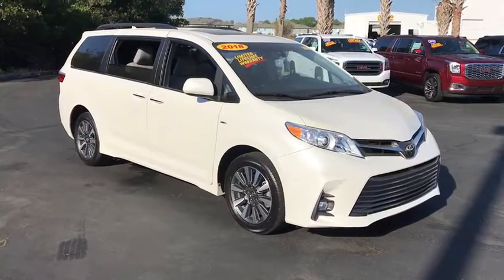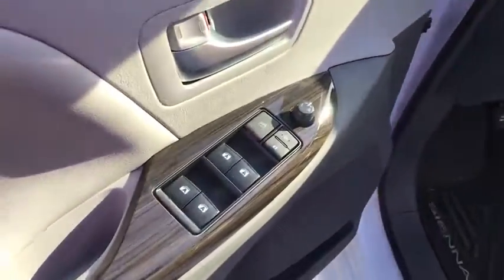2018 Toyota Sienna Hillsborough, Pinellas, Pasco, Manatee, Polk, FL C4938A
Used 2018 Toyota Sienna available in Clearwater, Florida at D. Norris Buick GMC of Clearwater. Servicing the Hillsborough, Pinellas, Pasco, Manatee, Polk, FL area.

Dick Norris Buick GMC of Clearwater
18200 US Hwy 19 N

2018 TOYOTA SIENNA XLE 4 DOOR PASSENGER VAN! 3.5L V6 ENGINE! 8 SPEED AUTOMATIC TRANSMISSION! Lifetime Powertrain Protection included at no additional cost. Coverage is immediate. Included on a new vehicle purchase and qualifying used vehicle purchase that is less than 10 years of age and under 100000 miles. Non-transferable and non-cancellable. Covers all internally lubricated parts within the engine and transmission (excludes seals and gaskets). Engine: Cylinder block and cylinder head and all internally lubricated parts turbocharger supercharger harmonic balancer timing gear chain and belt timing cover intake and exhaust manifolds valve covers oil pan and engine mounts. Transmission: Transmission case and all internally lubricated parts torque converter flywheel/flex plate vacuum modulator and transmission mounts. $100 deductible applies per visit. See dealer for complete details. Certain vehicles are excluded. Check with dealer for eligibility. This Sienna is nicely equipped with features such as 10 Speakers 18 x 7 10-Spoke Machine Finish Alloy Wheels 3rd row seats: split-bench 4-Corner/Back Clearance & Back Sonar 4-Wheel Disc Brakes A/V remote ABS brakes Air Conditioning AM/FM radio: SiriusXM Auto High-beam Headlights Auto-dimming door mirrors Auto-dimming Rear-View mirror Automatic temperature control Axle Ratio: 3.003 Blind spot sensor: Blind Spot Monitor (BSM) warning Brake assist Bumpers: body-color CD player Compass Delay-off headlights Distance pacing cruise control: Dynamic Radar Cruise Control Door auto-latch Driver door bin Driver vanity mirror Drivers Seat Mounted Armrest Dual front impact airbags Dual front side impact airbags Dual-View Blu-Ray DVD Entertainment Center Electronic Stability Control Emergency communication system: Safety Connect Entertainment system Exterior Parking Camera Rear FR Tilt & Slide/RR Slide Sunroof & Moonroof Front anti-roll bar Front Bucket Seats Front dual zone A/C Front fog lights Front reading lights Front wheel independent suspension Fully automatic headlights Garage door transmitter: HomeLink Headphones Heated door mirrors Heated Front Bucket Seats Heated front seats Heated steering wheel High-Intensity Discharge Headlights High-Intenstity Discharge Headlamps Illuminated entry Knee airbag Leather Seat Material LED Daytime Running Lights Low tire pressure warning Memory seat Navigation System Occupant sensing airbag Outside temperature display Overhead airbag Overhead console Panic alarm Panoramic View Backup Monitor Passenger door bin Passenger seat mounted armrest Passenger vanity mirror Power 2nd-Row Moonroof Power door mirrors Power driver seat Power Liftgate Power moonroof Power passenger seat Power steering Power windows Premium audio system: JBL Radio data system Radio: Entune 3.0 Premium JBL Audio Rain Sensing Windshield Wipers Rain sensing wipers Rear air conditioning Rear anti-roll bar Rear reading lights Rear window defroster Rear window wiper Reclining 3rd row seat Remote keyless entry Roof rack: rails only Security system Speed control Speed-sensing steering Split folding rear seat Spoiler Steering wheel mounted audio controls Sun blinds Tachometer Telescoping steering wheel Tilt steering wheel Traction control Trip computer Turn signal indicator mirrors Variably intermittent wipers and Wireless Headphones. Limited Premium 3.5L V6 SMPI DOHC AWDbrbrbr12-MONTH COMPLIMENTARY MAINTENANCE! Your recommended oil changes and tire rotations will be performed at no cost to you for 12 months or 12000 miles! Included in Norris Protection Plus! See dealer for details.brAwards:br  * 2018 KBB.com Best Family Cars   * 2018 KBB.com Best Resale Value Awards   * 2018 KBB.com 10 Most Awarded Brands